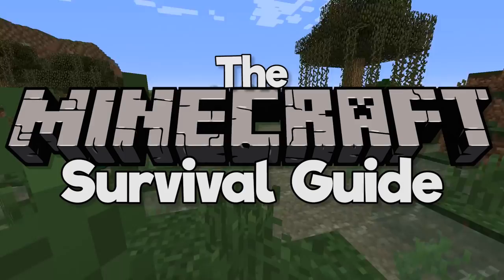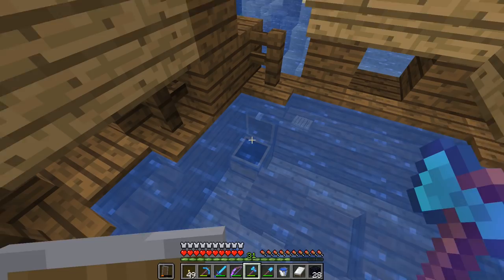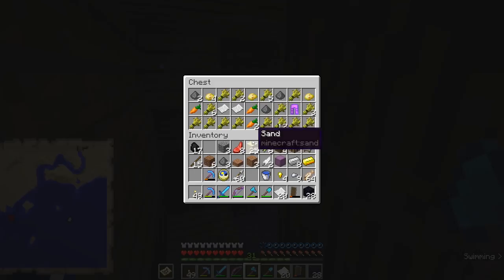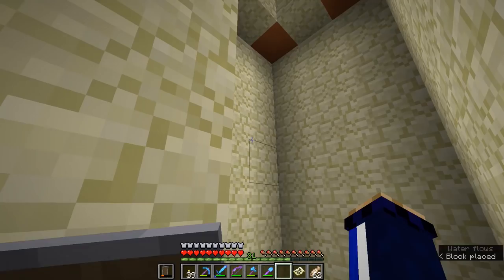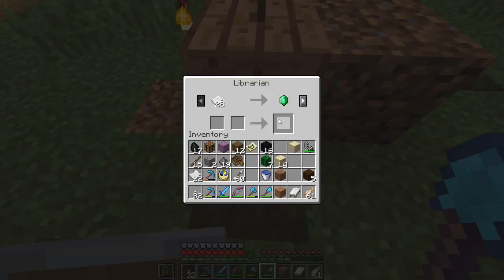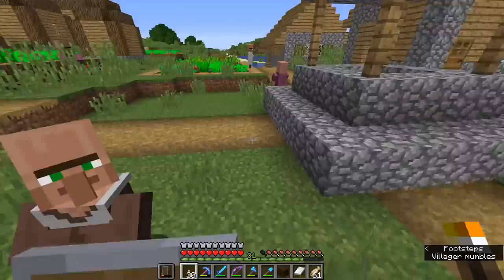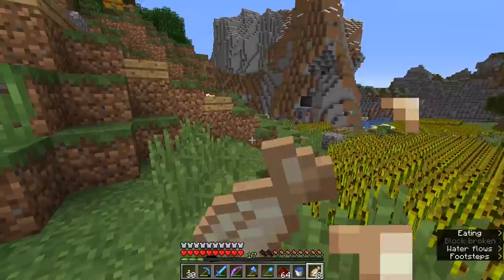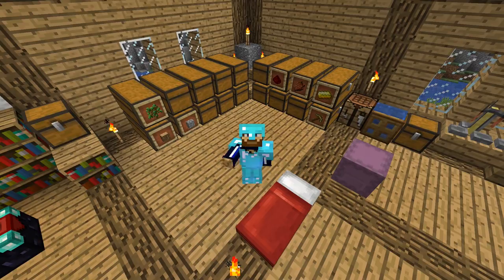Secrets of the Desert Temple! ▫ The Minecraft Survival Guide (Tutorial Lets Play) [Part 31]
The Minecraft Survival Guide continues! This tutorial will show you how to raid a desert temple without exploding, why cactus is super dangerous to your items, and how to use Mending to repair your Elytra!